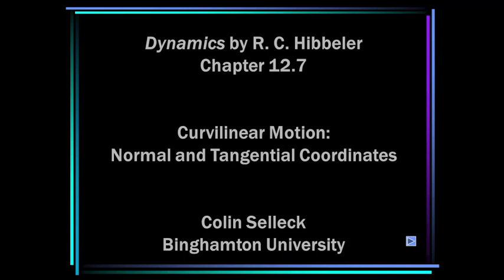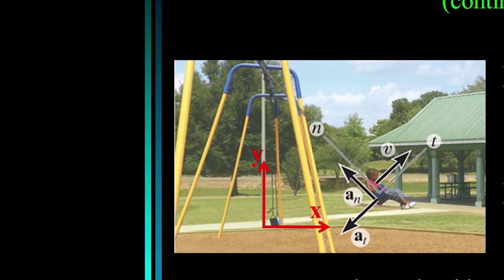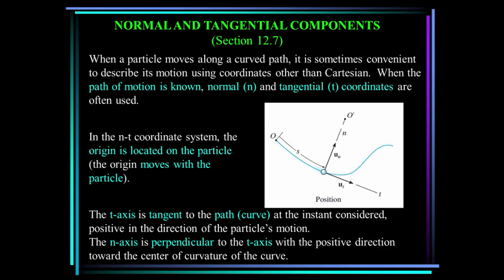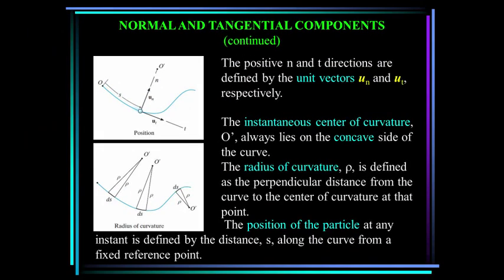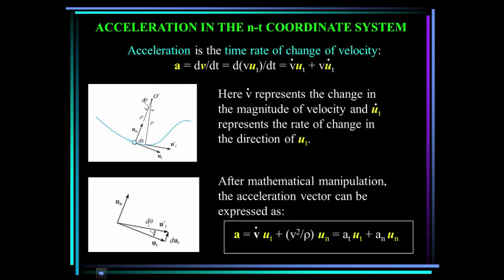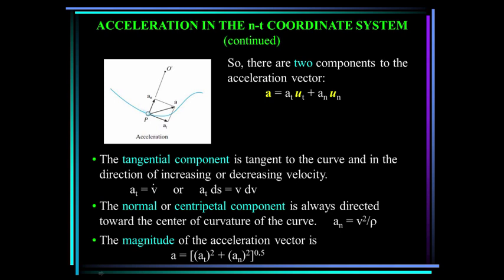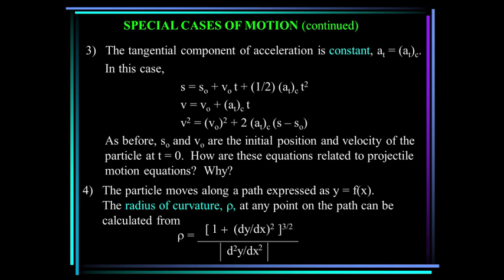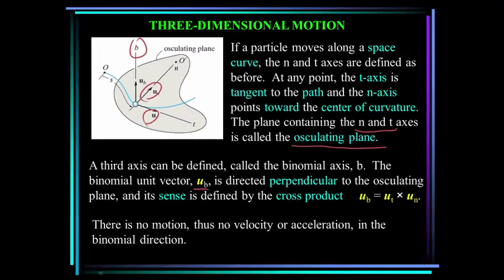ME 274: Dynamics: Chapter 12.7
Curvilinear Motion: Normal and Tangential Coordinates